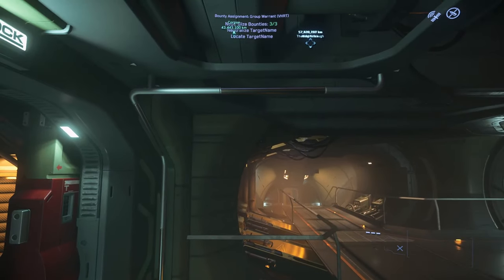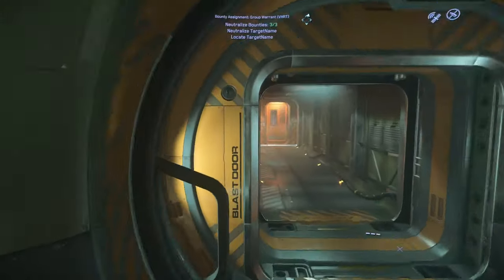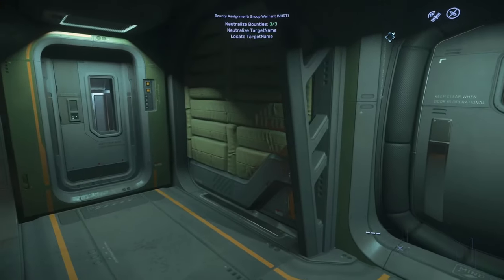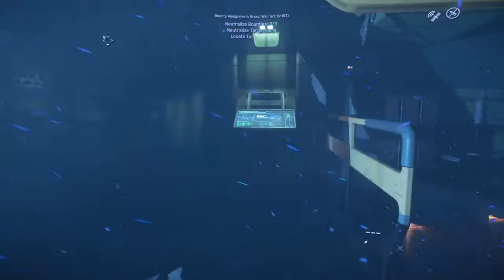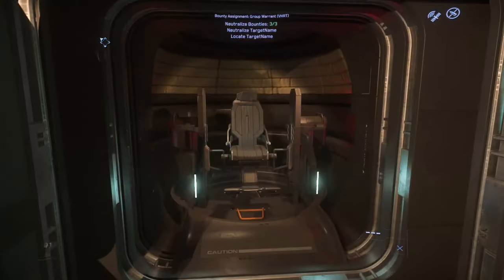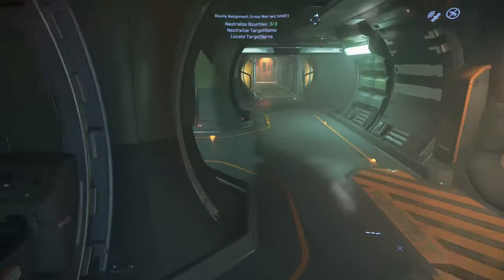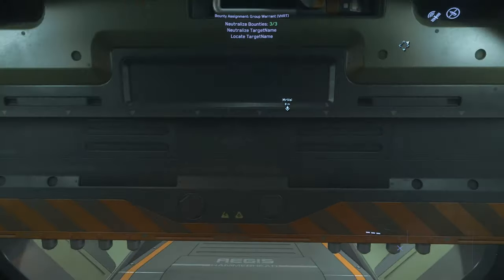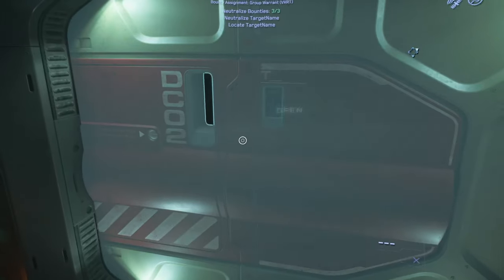Aegis Dynamics Hammer Head: Half A*s Review - Star Citizen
Time for Aegis to show us whats up. It's the Hammer Head! This thing is a Hunters Dream. so long as you have a team of hunters... Time for a Half A*sed Tour!

star citizen, star citizen hammerhead, star citizen aegis hammerhead, star citizen multicrew